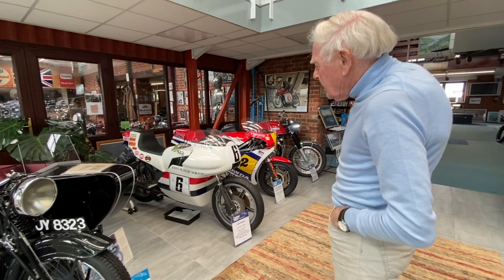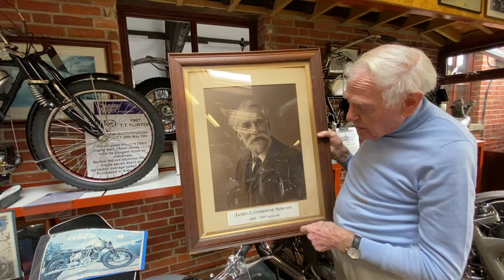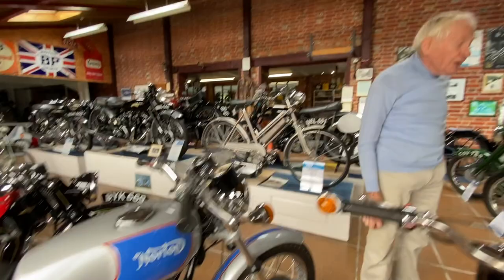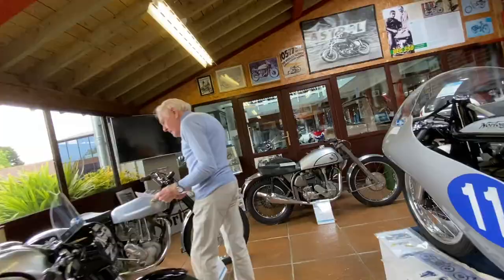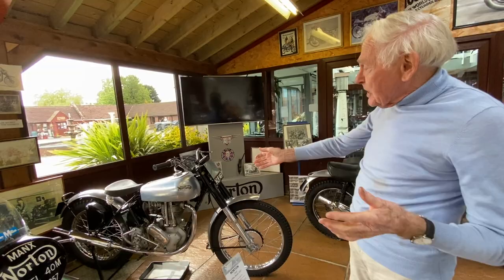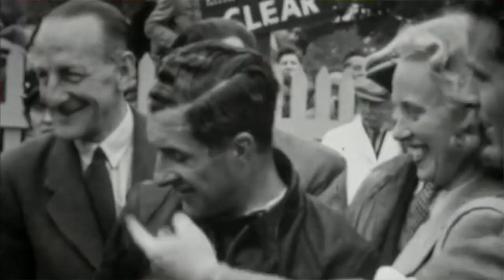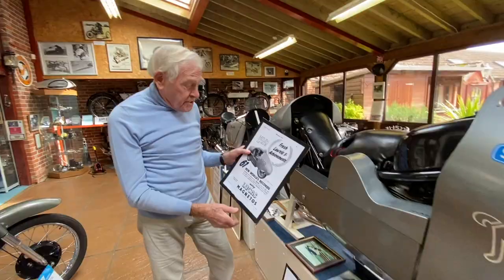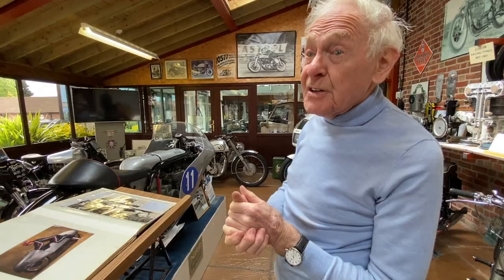Special Feature: Norton Gallery @ Sammy Miller Motorcycle Museum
With Norton Motorcycles Ltd having been recently sold to TVS, Sammy personally gives us a tour of the museum's Norton Gallery.

Strap in for a comprehensive, first-hand history lesson on one of British motorcycling's most innovative manufacturers... including some hair-raising stories of Sam's close shaves on these machines!

If you're interested as to how the 1907 TT winning Norton was restored to its current state, you can watch our time-lapse video